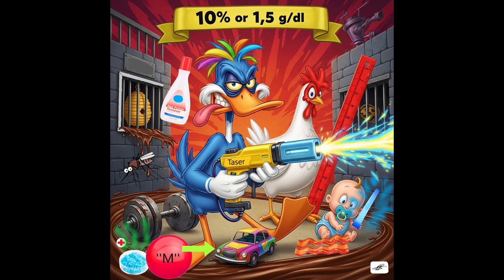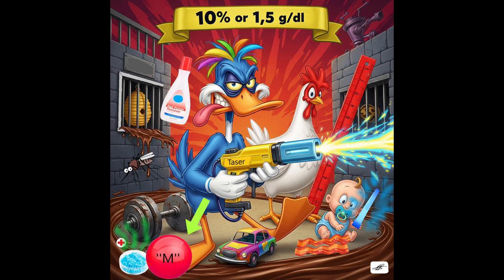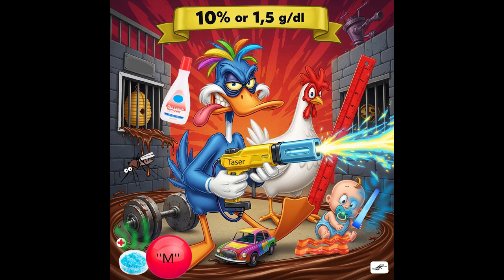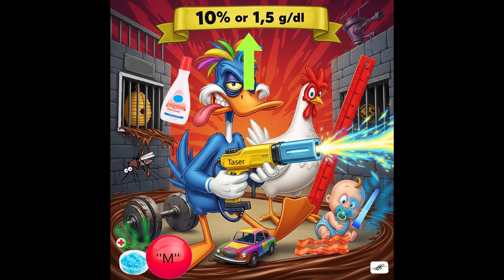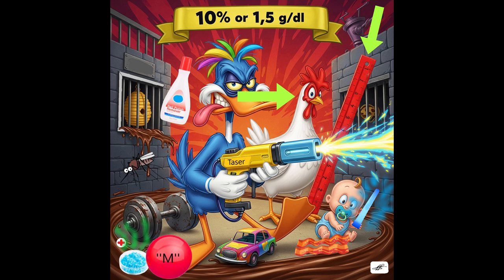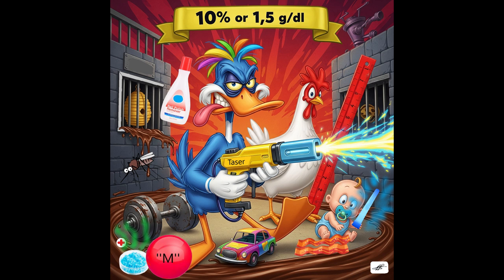Methemoglobin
Source:

Mais, D. D., & Sanford, K. W. (2023). Quick Compendium of Clinical Pathology (5th ed.). American Society for Clinical Pathology Press.